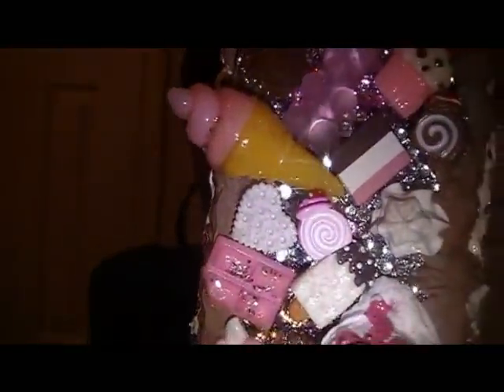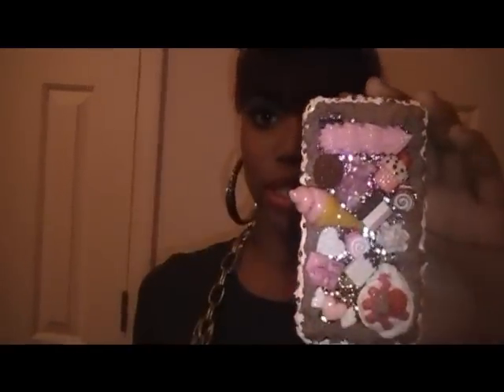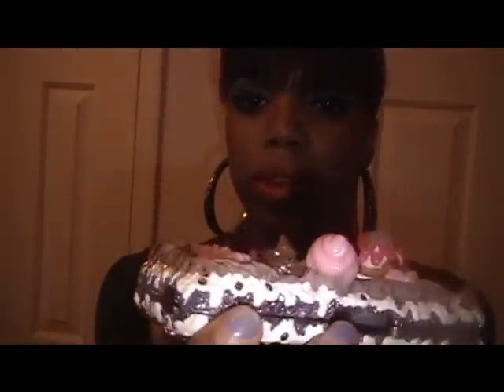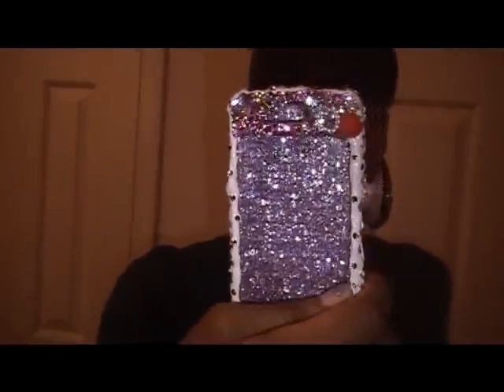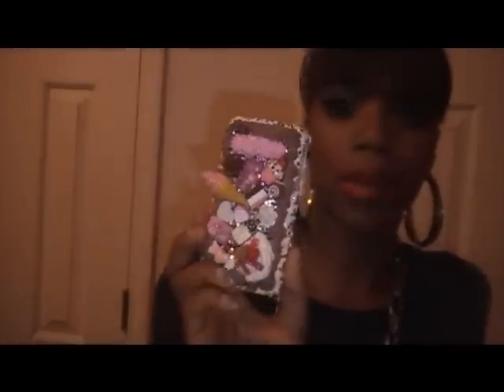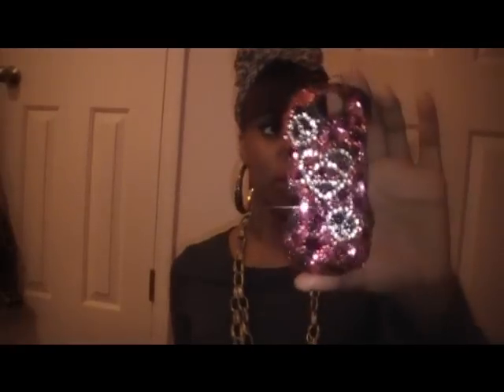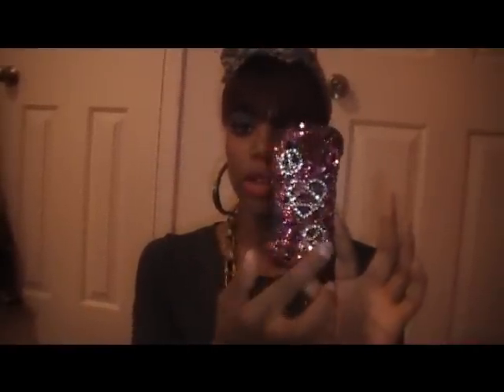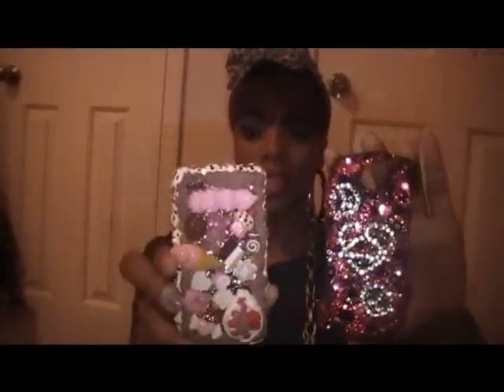Mmmmm YUMMY DECO DEN By CandyBling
,,,,,,,,,,,,,,OPEN ME!,,,,,,,,,,,,,,,,,,,,,,,,,,,,,,,

JUST A LITTLE DOSE OF ENCOURAGEMENT FOR MY FELLOW YOUTUBERS :D